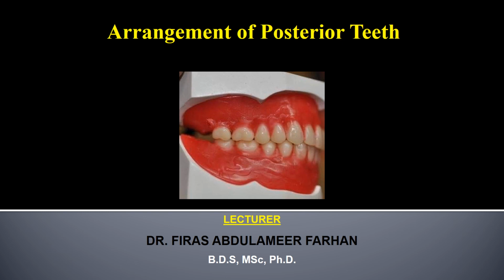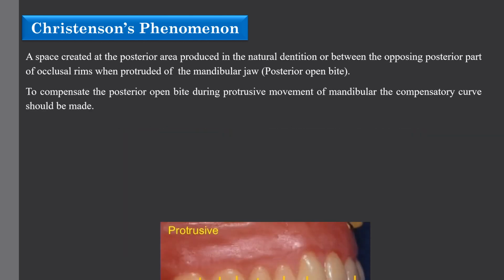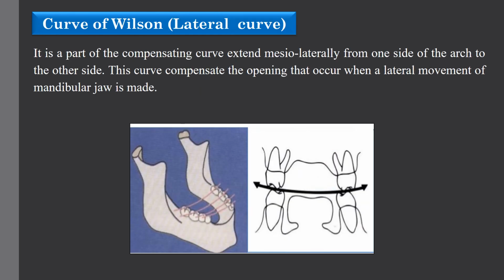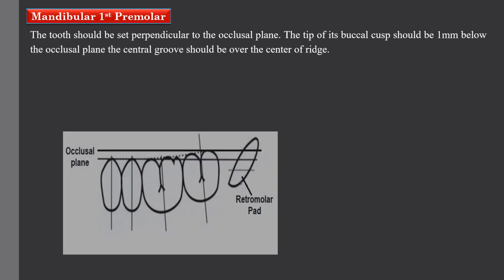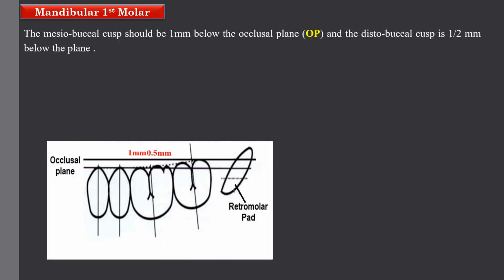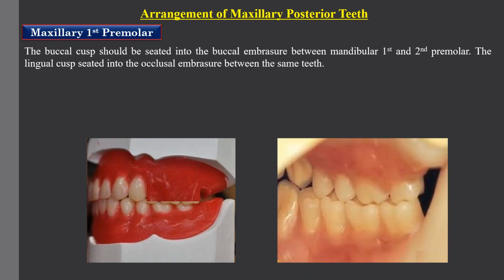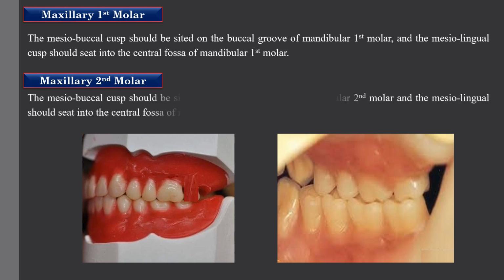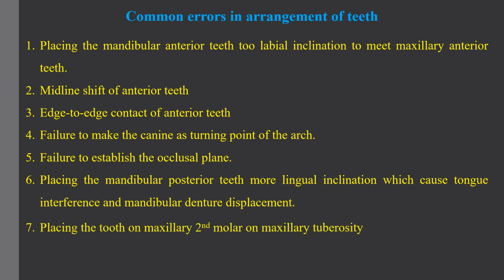Arrangment of posterior teeth - Dr.Firas Abdulameer Farhan